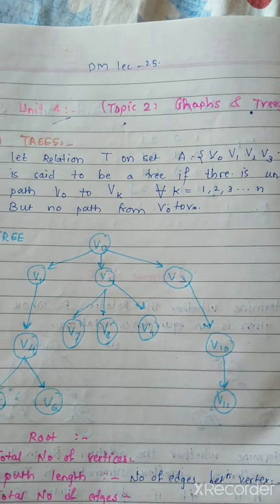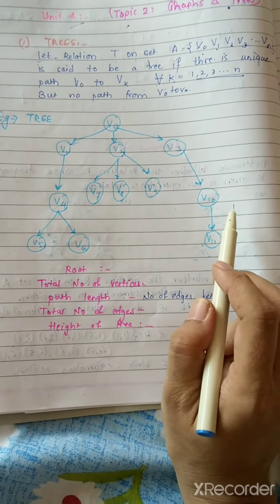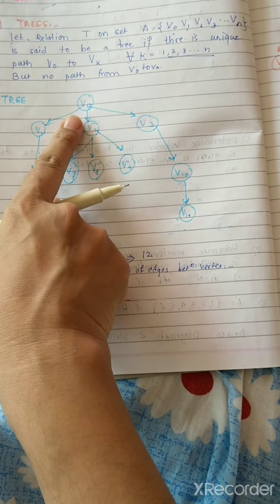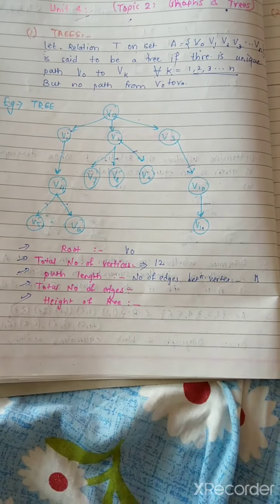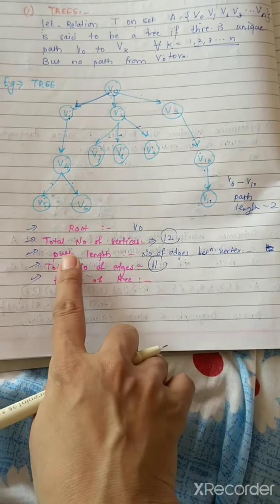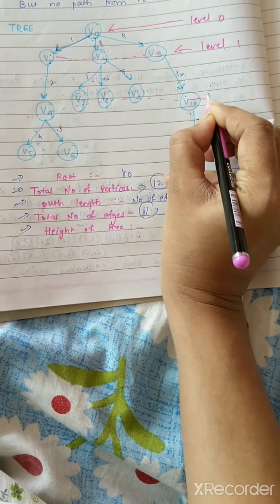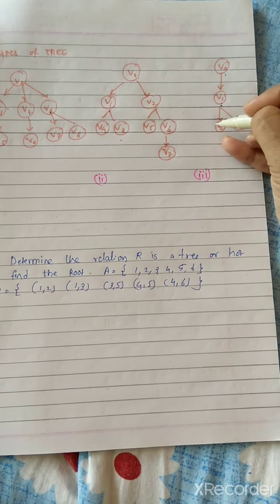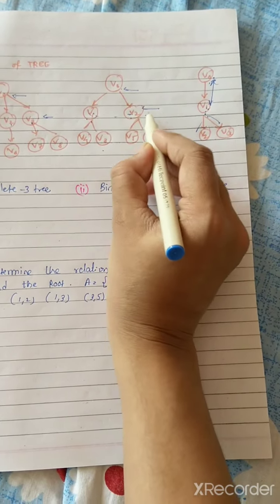DM LECTURE 25 FYBSCIT